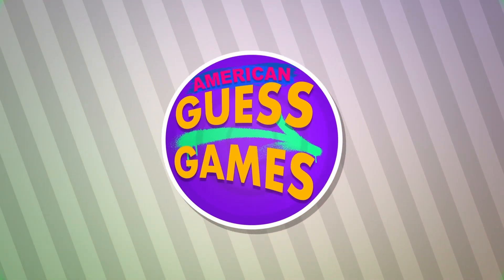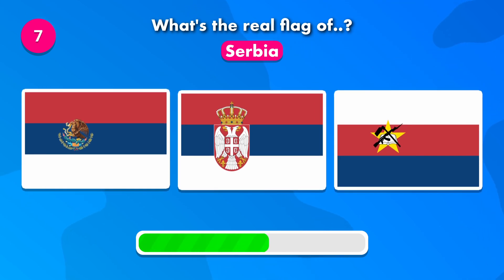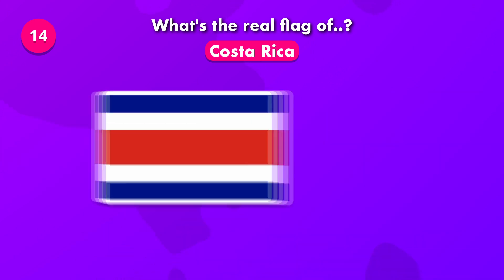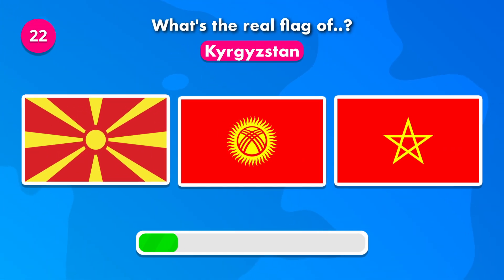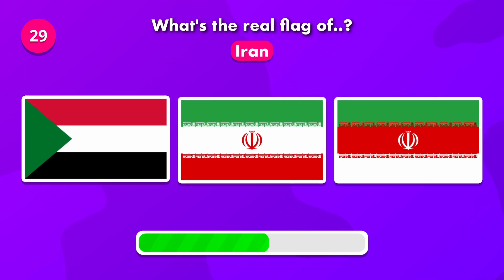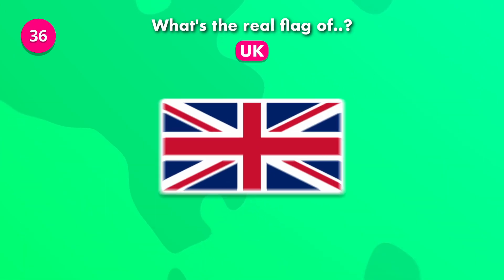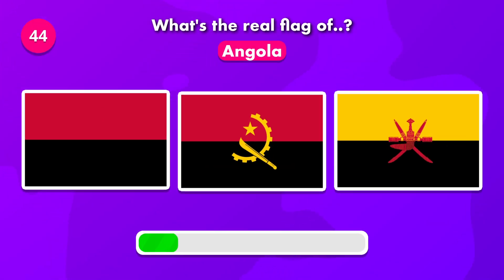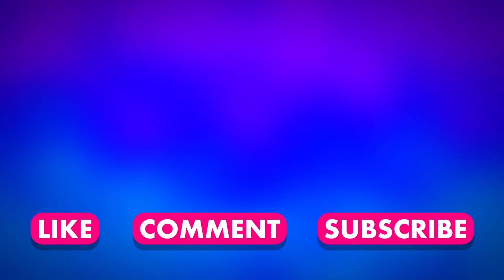Guess the Correct Flag! 🌍 Test Your Knowledge and Comment Your Answers!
Think you know your flags? Let’s see if you can pick the right version! From Jamaica to Iraq, each flag presents a challenge. Drop your answers in the comments and show off your flag expertise! 🏳️‍🌈🌎